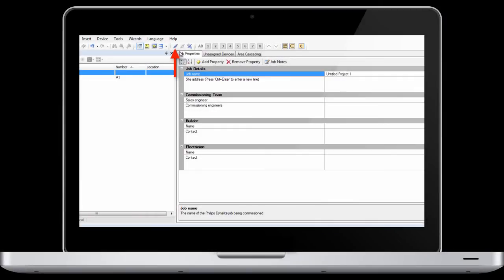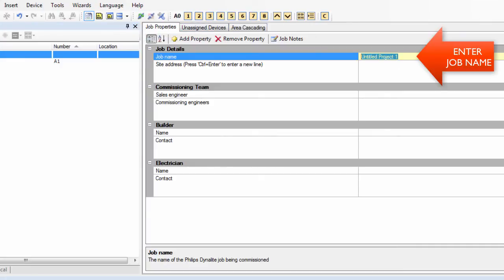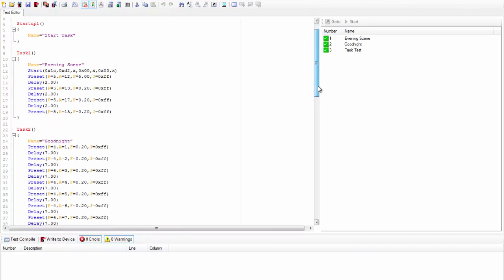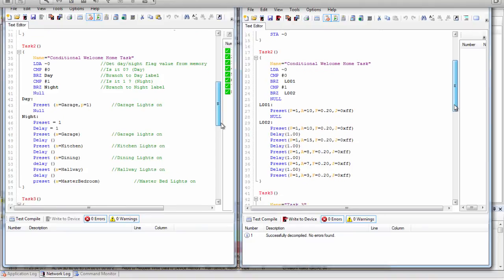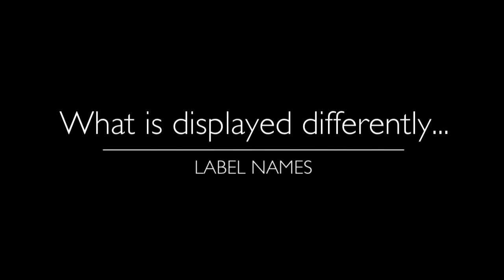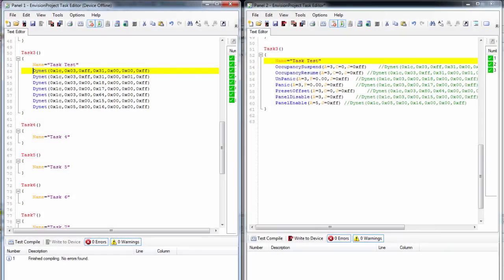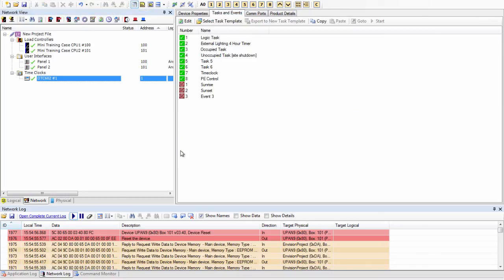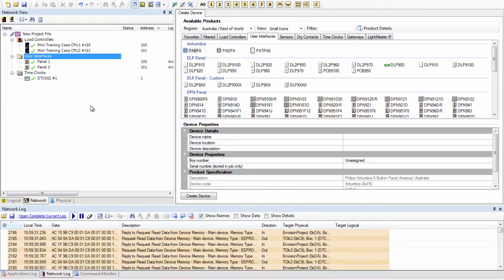EnvisionProject/System Builder - Decompiler